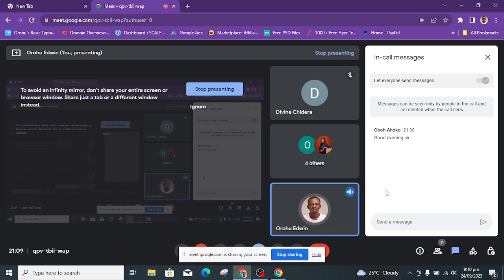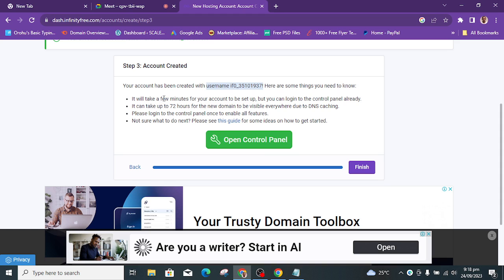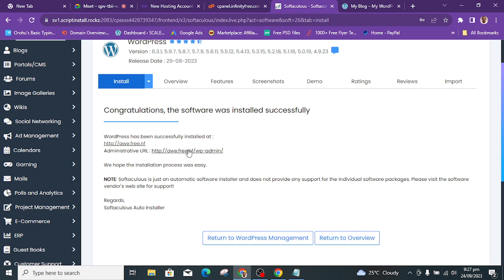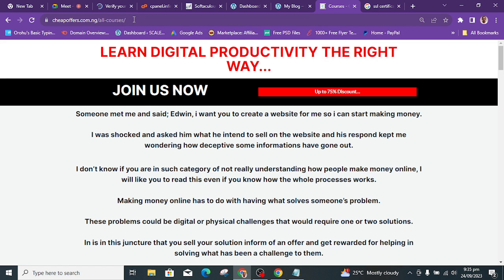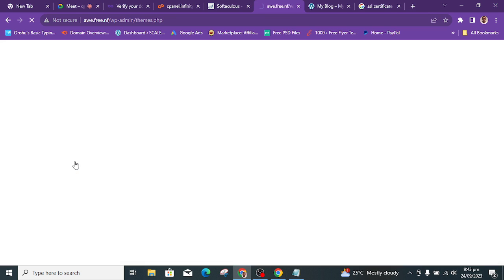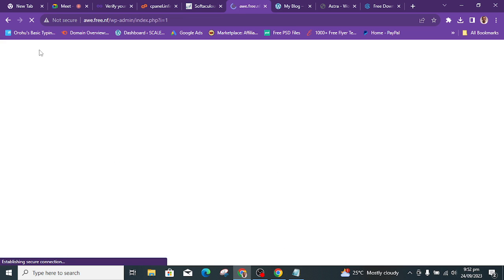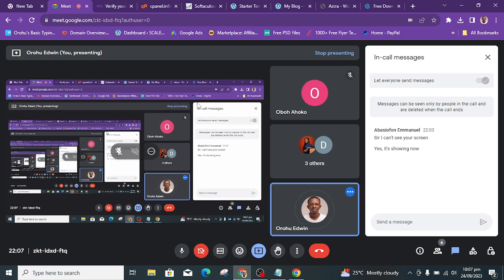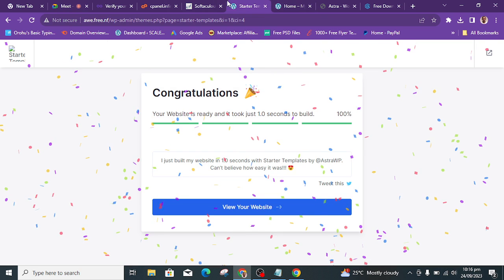How to Get Free Hosting and Domain for WordPress 2023 [Web design Live Demonstration]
In this video tutorial, we'll discover the art of acquiring complimentary hosting and a domain for WordPress websites. Upon viewing this video, you'll emerge with a completely cost-free domain and a generous 5 GB of hosting space, all available for a lifetime.

Our chosen provider for this free hosting endeavor is InfinityFree. You can effortlessly locate it via a quick Google search or find the link conveniently placed in the video description below. Upon arriving at the InfinityFree website, you'll immediately encounter their promise of offering free hosting services to users.

Are you aspiring to launch your WordPress website without the burden of upfront expenditures? If so, gaining insights into securing complimentary hosting and a domain for WordPress can be a game-changer. Let's delve into some strategies that can help you achieve this feat while maintaining the utmost quality.

Primarily, the foundational step in obtaining free hosting and a domain for WordPress is to explore the realm of free hosting providers. Distinguished platforms such as WordPress.com, Wix, and Weebly offer entry-level free plans that encompass essential features along with a subdomain. Delving into the intricacies of securing complimentary hosting and a domain through these providers is a stellar starting point, particularly if you're new to the world of website creation.

Additionally, if you're associated with an educational institution or a nonprofit organization, you may be eligible for exclusive opportunities that impart the knowledge of obtaining free hosting and a domain for WordPress. These opportunities can bestow upon you access to gratis hosting services and a professional domain name, enabling you to establish a credible online presence.

While free hosting options hold immense value, it's crucial to ponder your choices concerning free domains when plotting your course on obtaining free hosting and a domain for WordPress. Certain platforms proffer complimentary subdomains sporting extensions such as .tk and .ml. Although these extensions may not be as personalized as their paid counterparts, they still empower you to present your online content with a touch of professionalism.

It's essential to bear in mind that, as you navigate the terrain of securing free hosting and a domain for WordPress, you'll encounter certain limitations associated with these services. These limitations can encompass factors such as storage constraints, bandwidth restrictions, and a narrower scope for customization. As your website gains momentum, you might inevitably need to make the transition to a paid plan to accommodate its growth.

In summation, mastering the art of obtaining free hosting and a domain for WordPress entails a methodical approach that explores various avenues. From investigating free hosting providers and capitalizing on special offers to appreciating the significance of free domain choices, these strategies empower you to forge your online presence without immediate financial encumbrance. Just remember to stay attuned to the constraints and be prepared to adapt as your website flourishes.